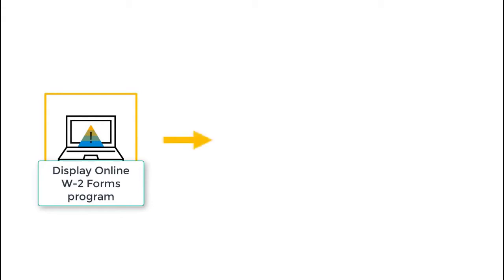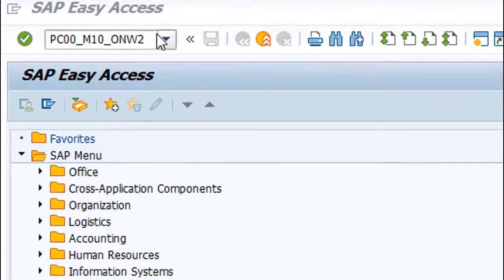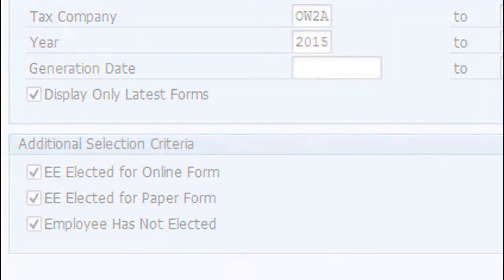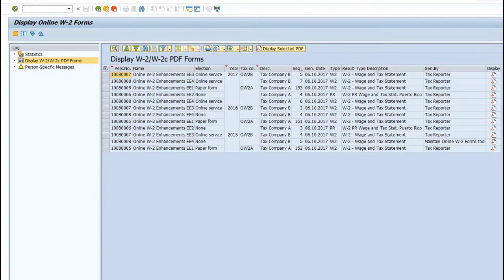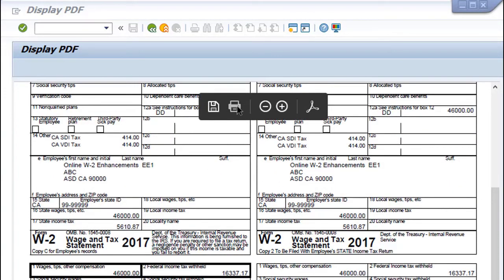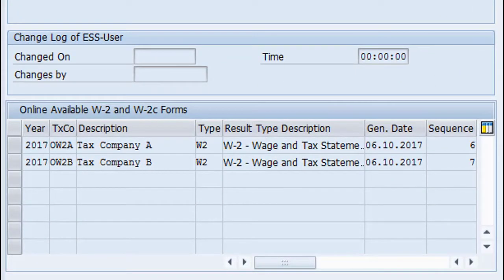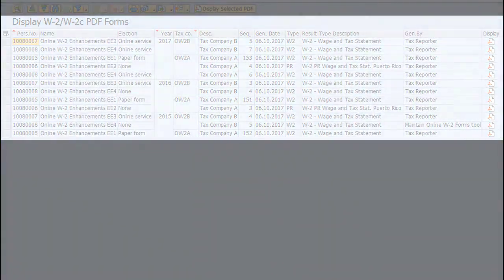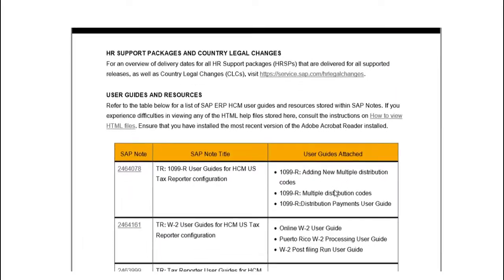Display Online W-2 Forms report